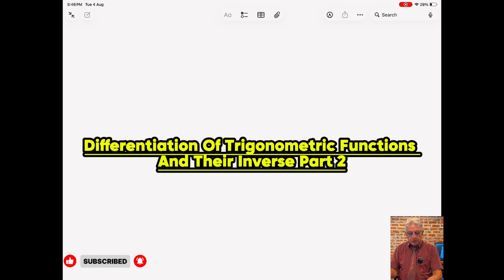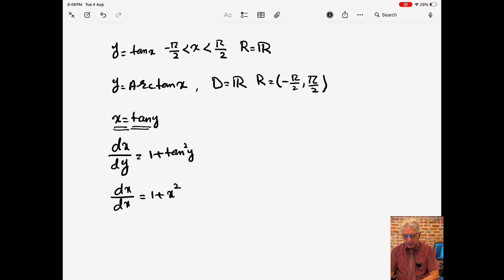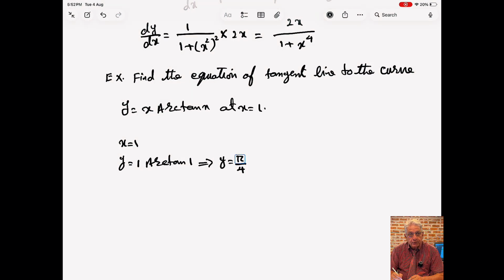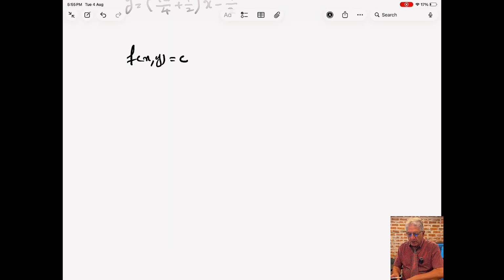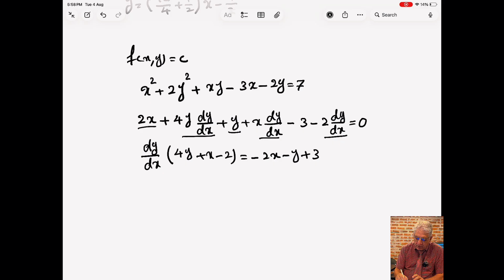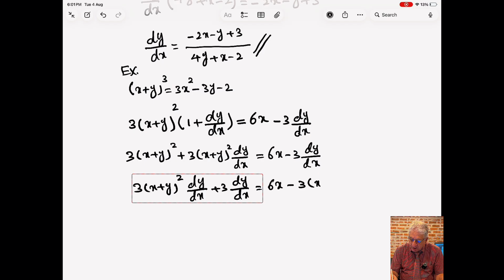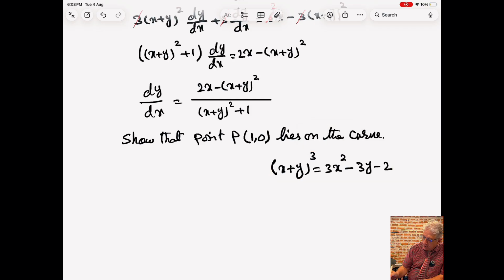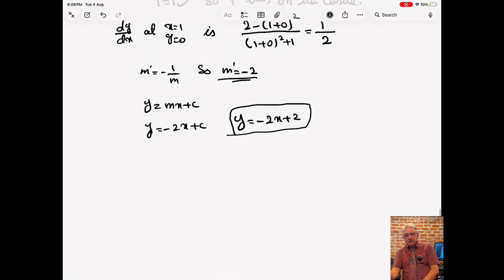Differentiation of trigonometric functions and their inverse 2